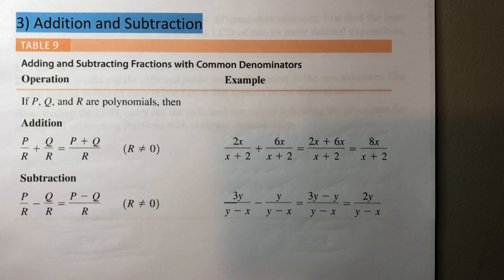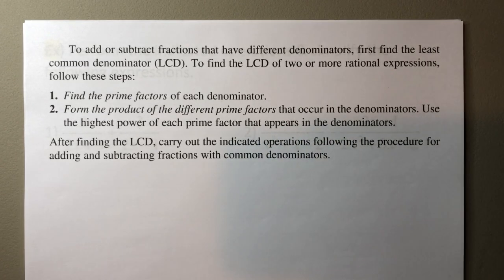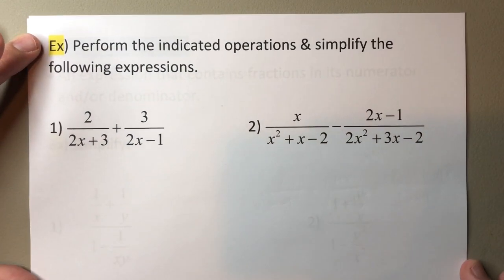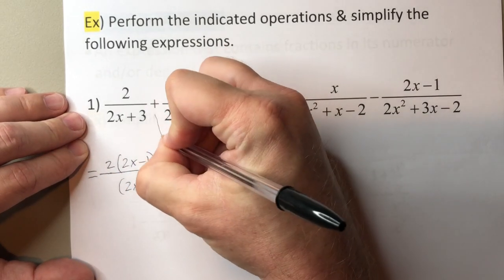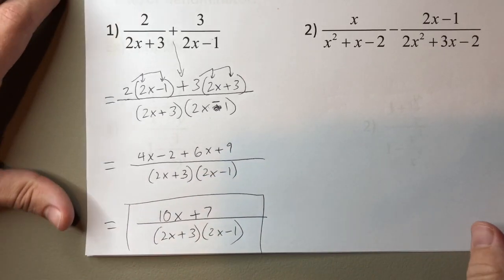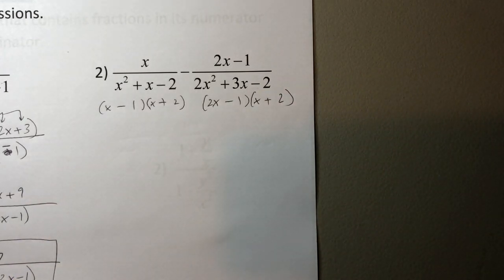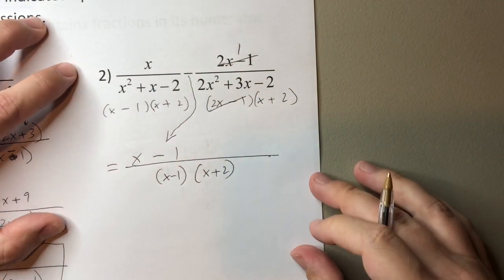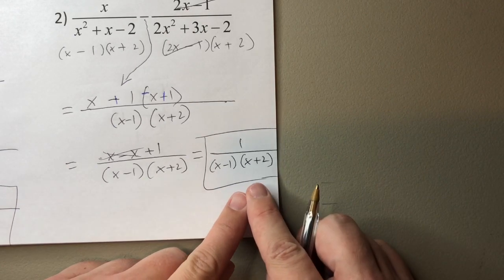Sec. 1.4 - Part 2